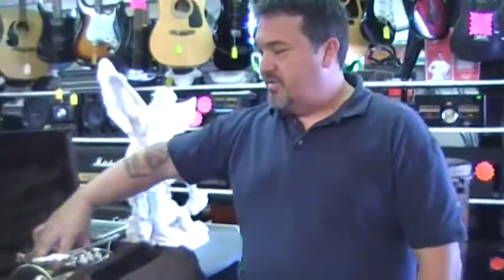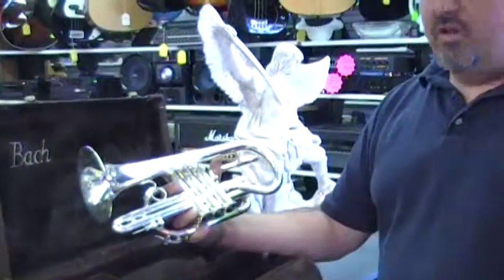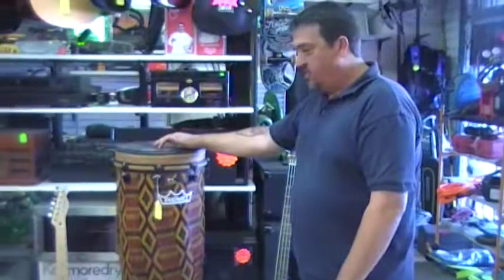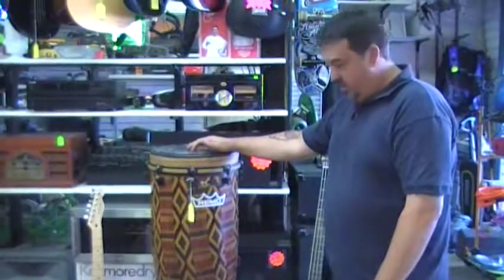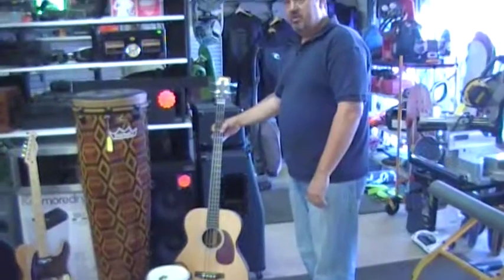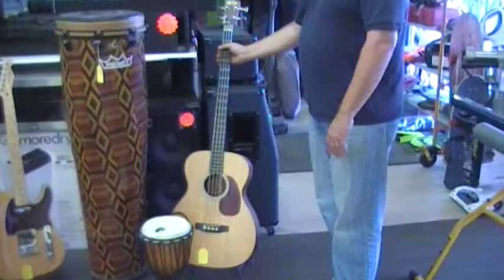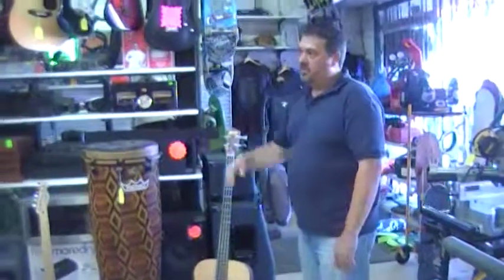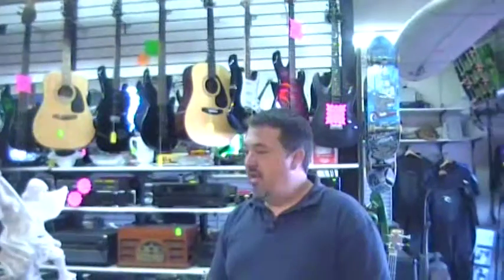Musical instruments at Crossroads!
Sean shows us a couple of musical instruments we have in store. All sorts of unique high end instruments come and go every day so check in regularly to make sure you dont miss out on a great buy!